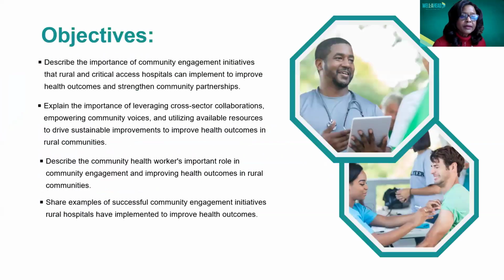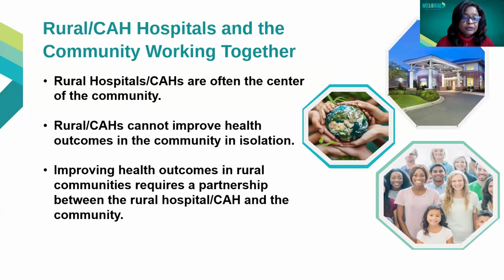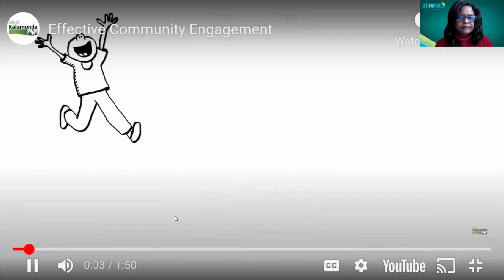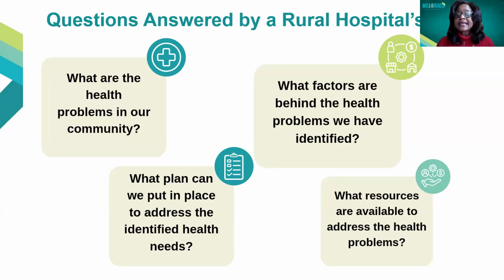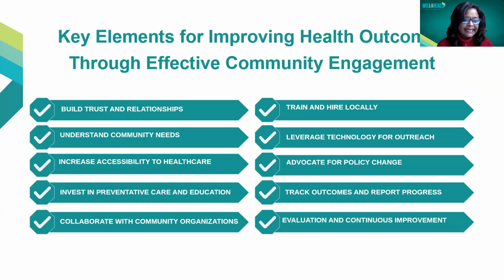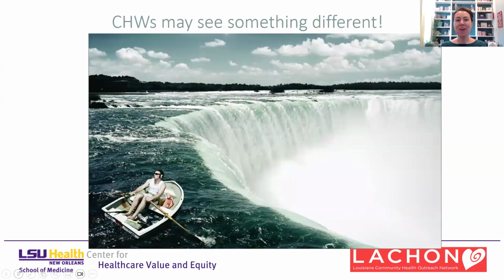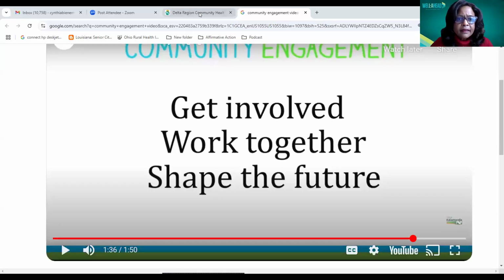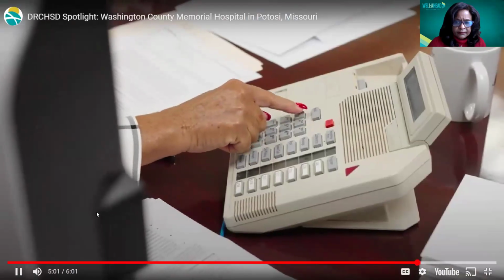Feb. 13, 2025 | The Journey to Health Equity: A Roadmap for Rural Hospitals